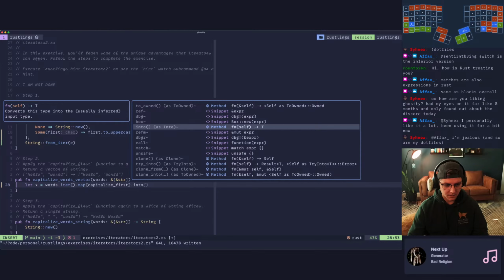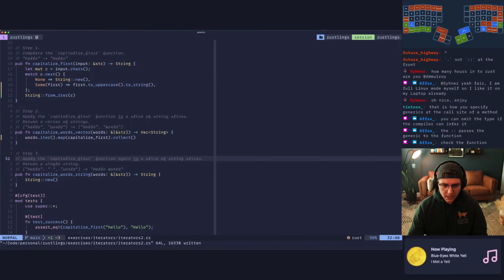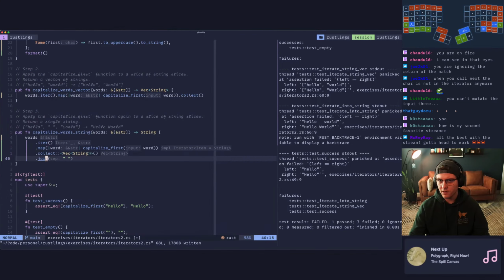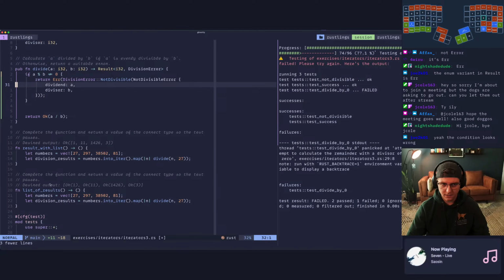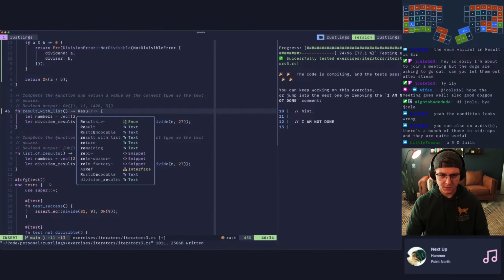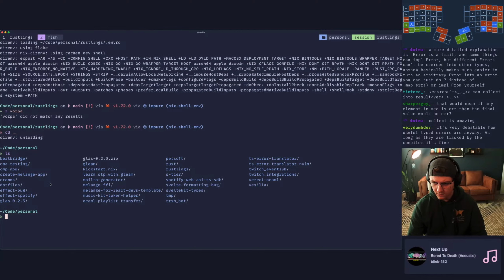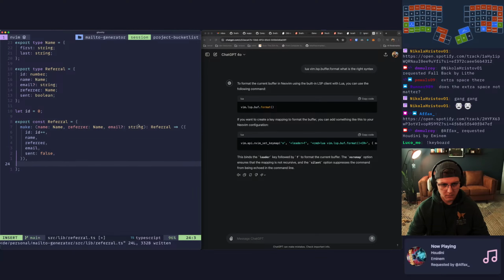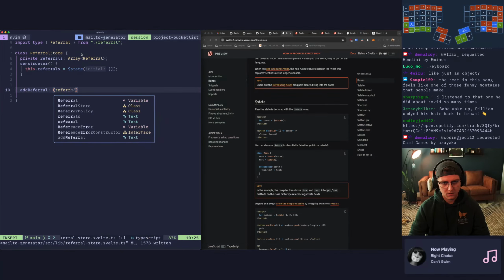vishtatwavedi Live Stream